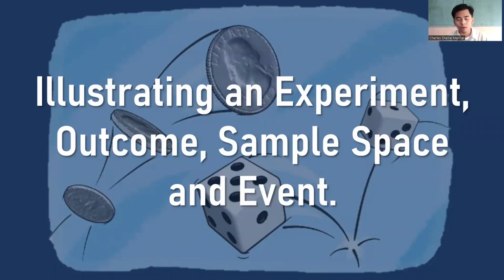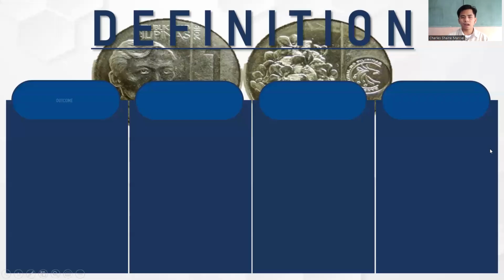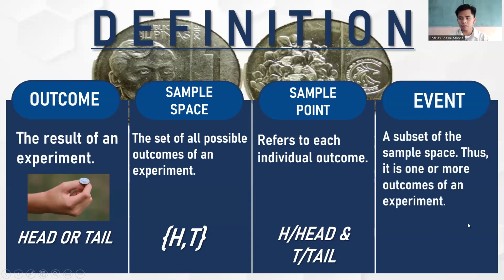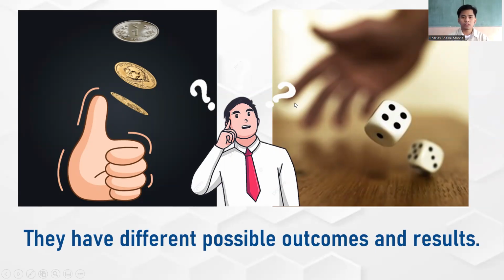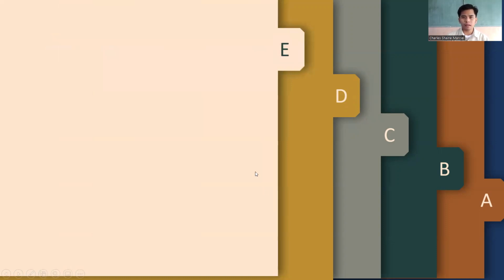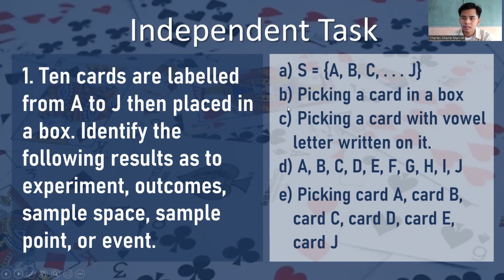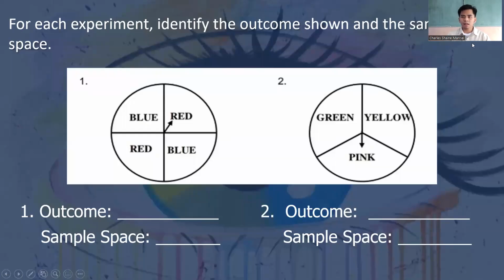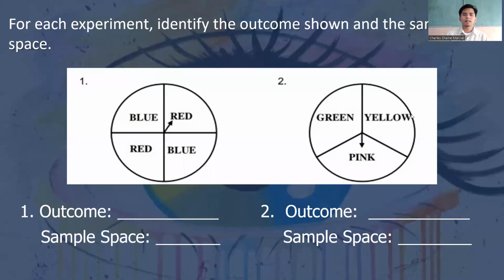GRADE 8 | ILLUSTRATING EXPERIMENT, OUTCOME, SAMPLE SPACE & EVENT | Charles Shaine Marcial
For more updates about our group, you can check our websites.